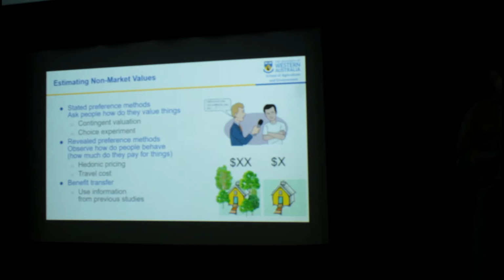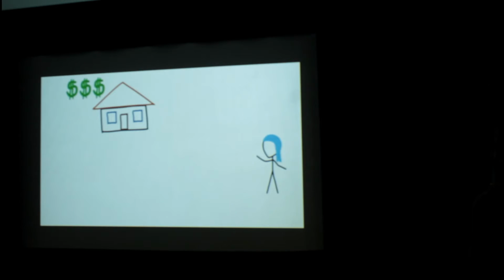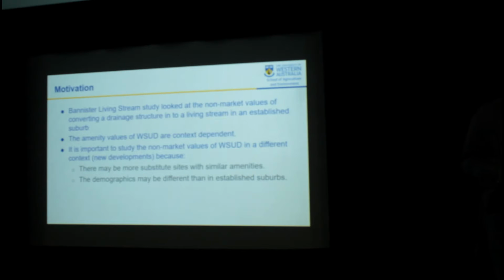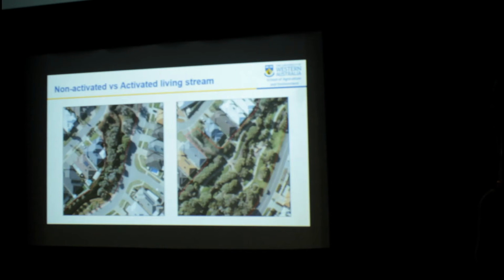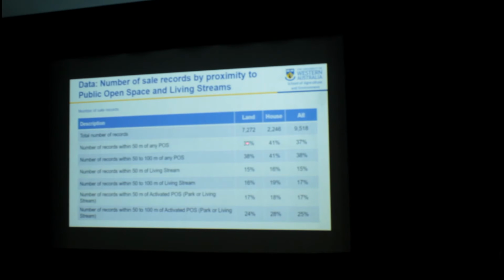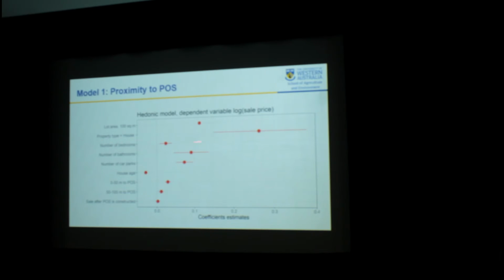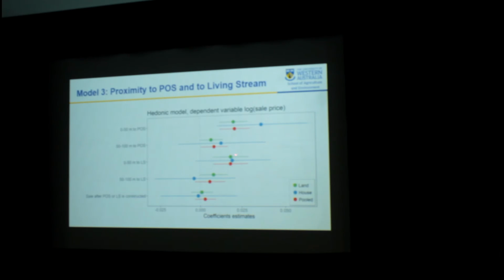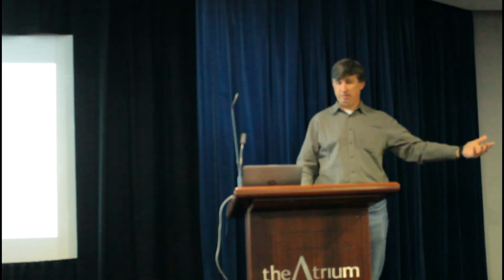Valuing Living Streams, M Polyakov, S Ifterkhar, S Akbari, November 2019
Living streams are elements of water sensitive urban infrastructure that offer an alternative to traditional stormwater management conveyance but also generates a variety of other benefits such as water quality, biodiversity, aesthetics, and amenity. Making decisions about investment in living streams by local governments or private developers requires information about the economic value of all benefits generated by such projects.
In this study, we use the hedonic pricing method to estimate the amenity value the living streams provide to the residents in two newly developed suburbs in the Perth metropolitan area. We use the hedonic pricing method to estimate the capitalised amenity value of living streams established in two greenfield suburbs, Harrisdale and Piara Waters. We found that most value is captured by the residents of houses immediately adjacent (within 50 m) to living streams and the value sharply declines with distance. We also found that living streams generate greater value than other types of public open space. Finally, we found that the future benefits of living streams are capitalised in the values of vacant residential lots. This information is useful for making smart decisions and to help policymakers and constructors making better decisions about water sensitive urban infrastructure.